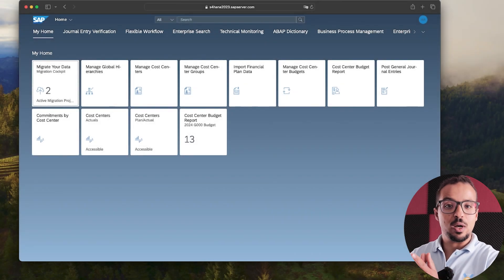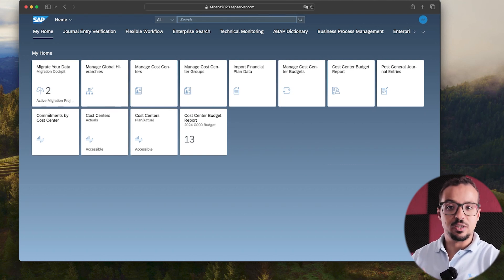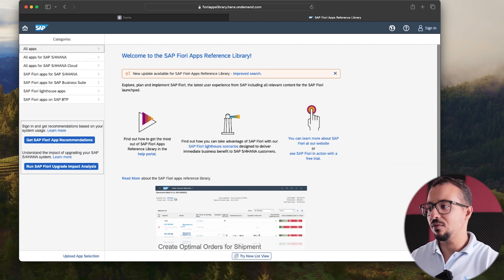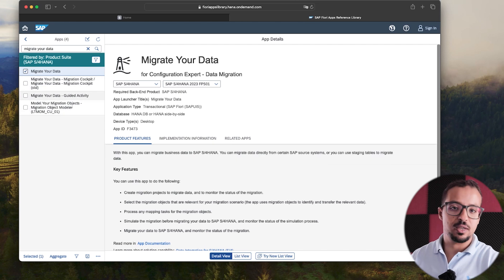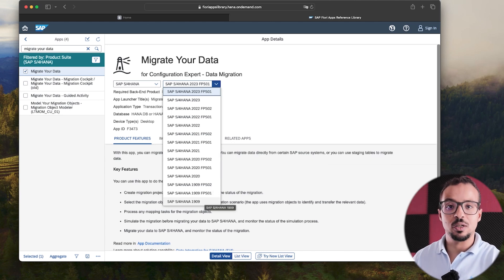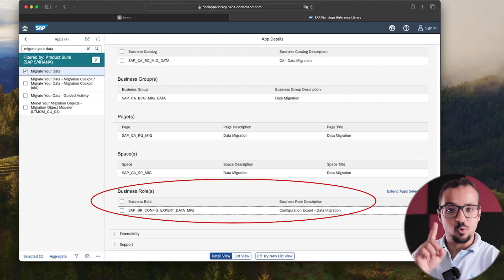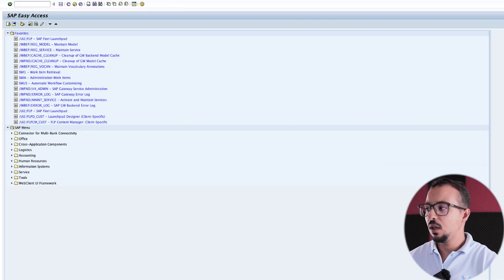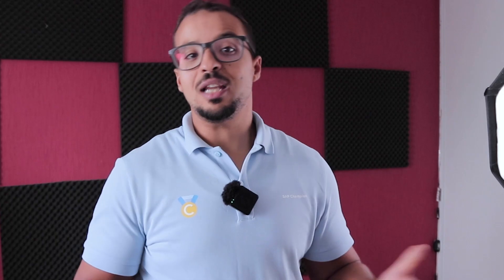How to Add Missing Tiles in SAP Fiori | Step-by-Step Guide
In this video, I will show you how to add missing tiles or applications to your SAP Fiori user ID when you can't find the apps you need.

Using the SAP Fiori Apps Library, I'll guide you through identifying the necessary business roles and adding them to your user profile in SAP GUI.

Whether you need to access "Migrate Your Data" or other apps, this tutorial will help you manage your SAP Fiori access efficiently.